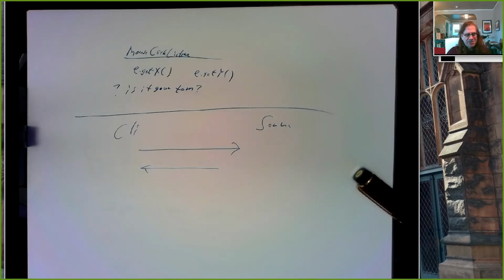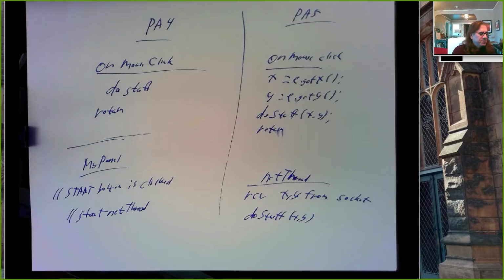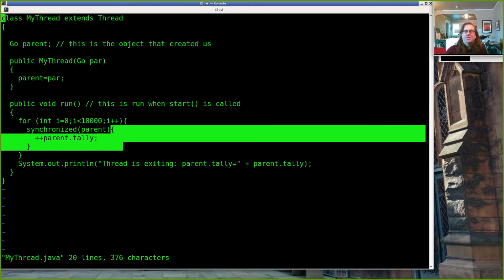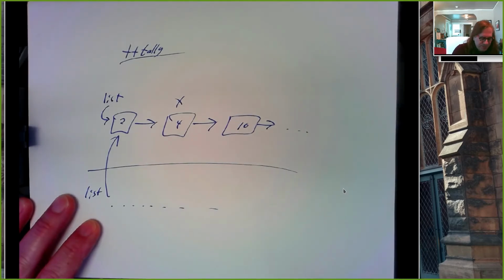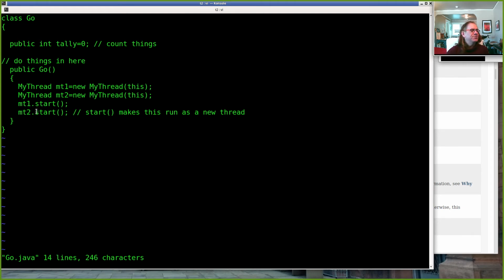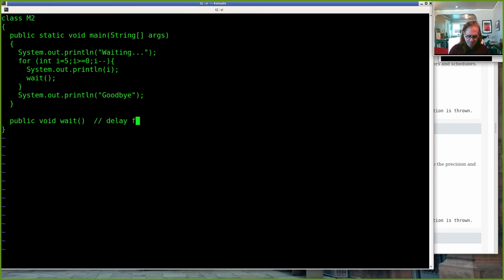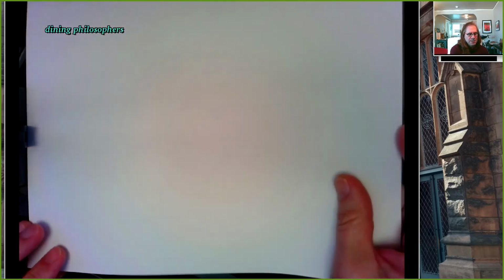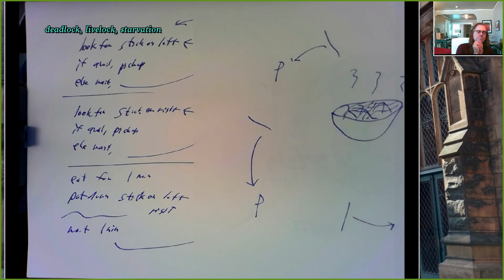CSE223A 20210526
00:51 PA5 netThread discussion/mouse clicks
13:40 synchronized
20:54 thread safety
27:07 join
33:18 sleep
40:08 dining philosophers
49:34 deadlock, livelock, starvation